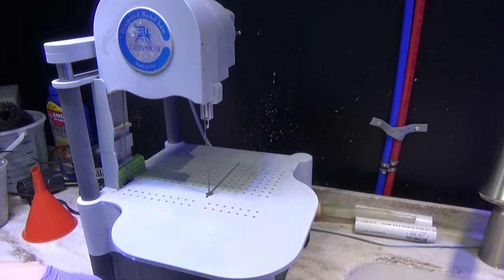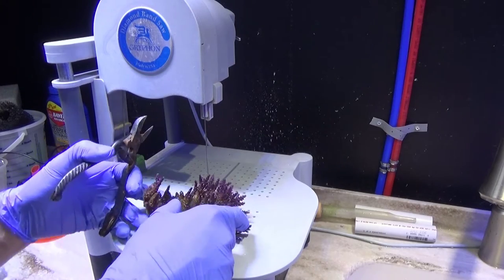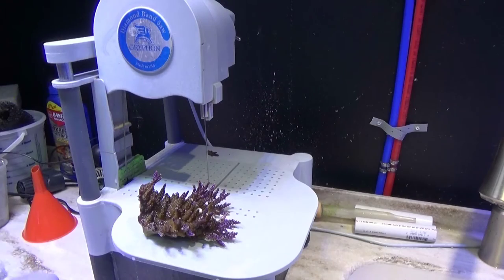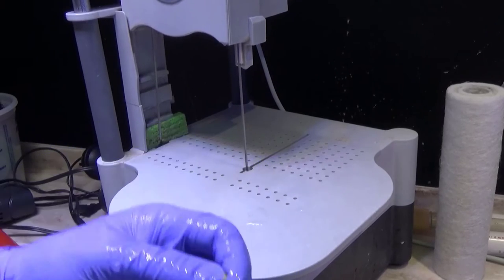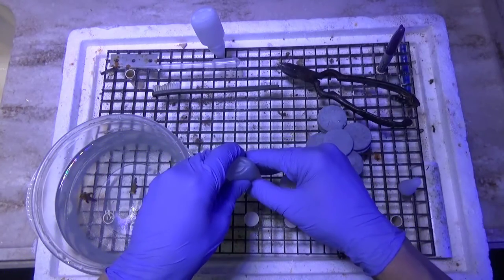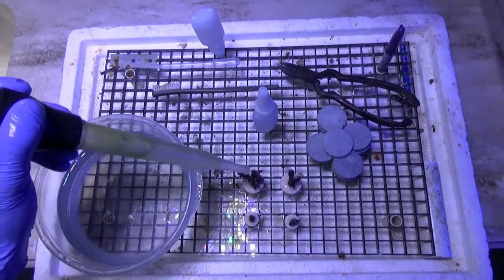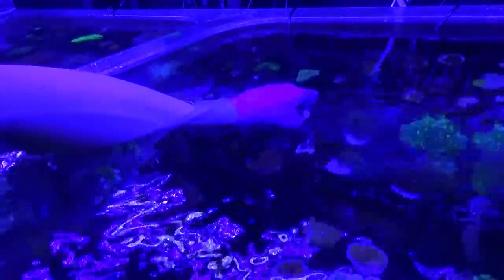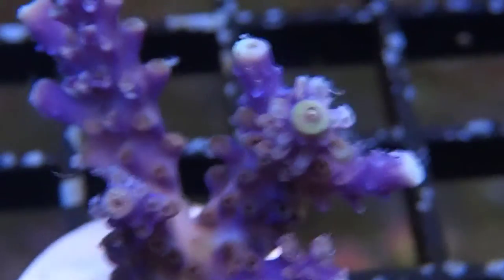Fragging SPS Coral JF Barney Acropora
Here is  the whole process from start to finish on how we frag our sps corals from a colony and make nice frags for our customers.